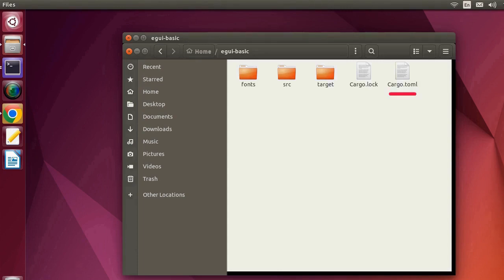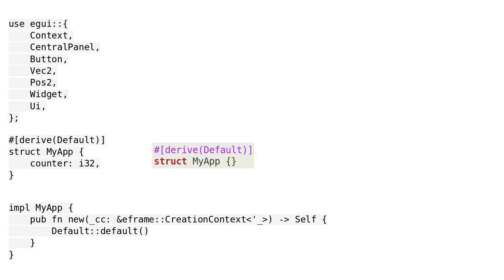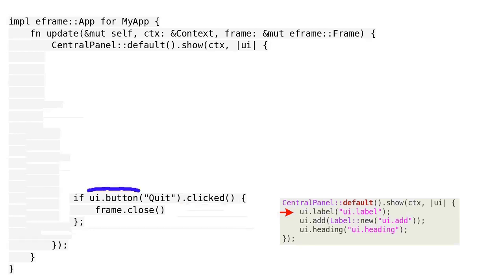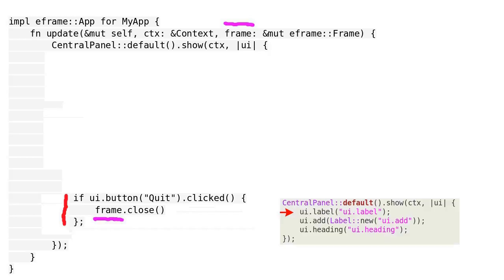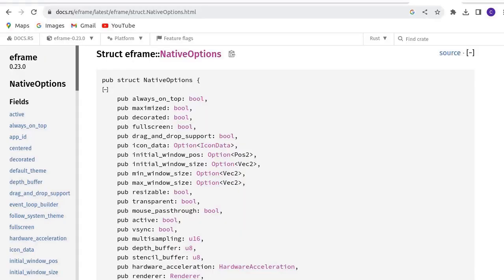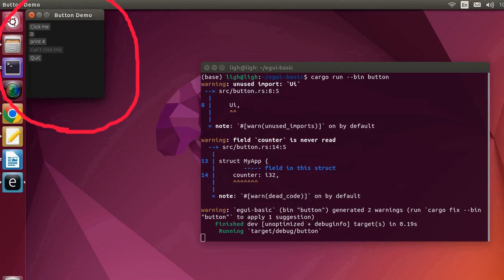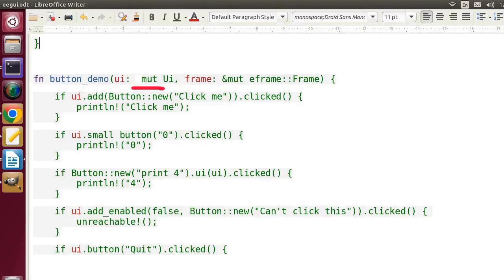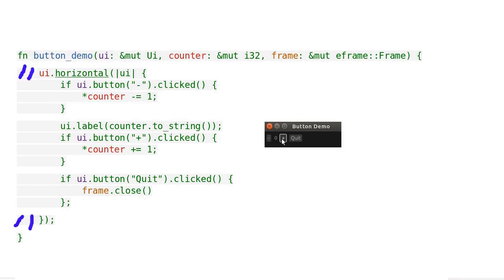Learning Rust through coding egui part 2 buttons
small video. you need to pause if you want to code with me.